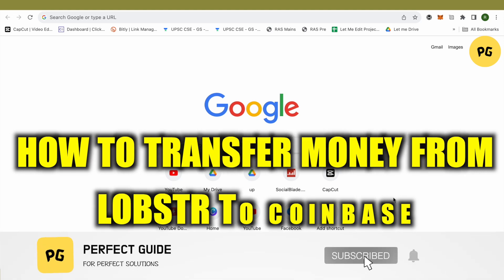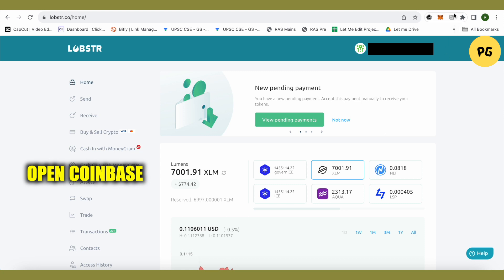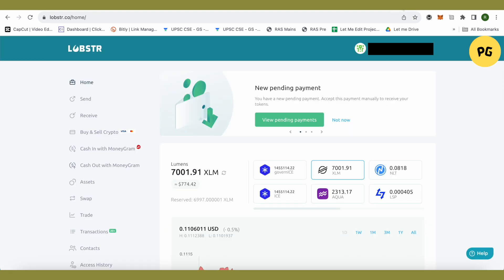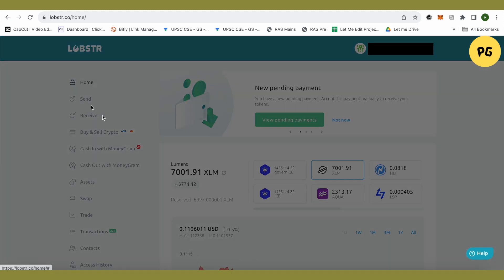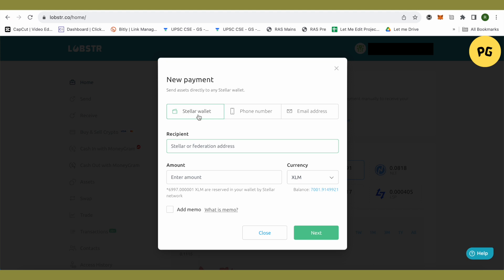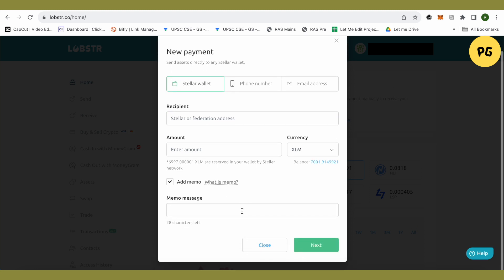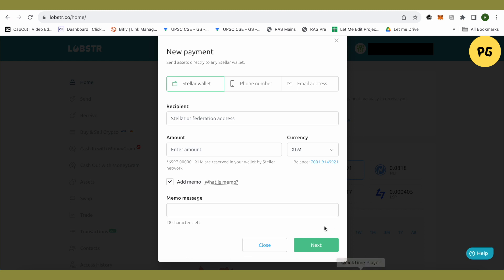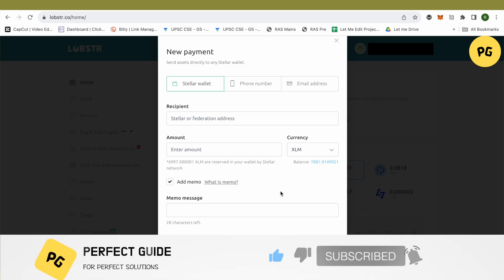How to Transfer Money from Lobstr to Coinbase | XLM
how to transfer money from lobstr to coinbase
how to send xlm from coinbase to lobstr
xlm
stellar lumens
xlm stellar lumens
xlm crypto
xlm news today